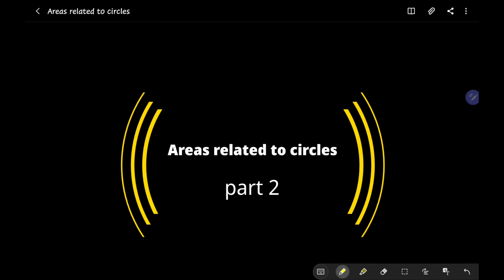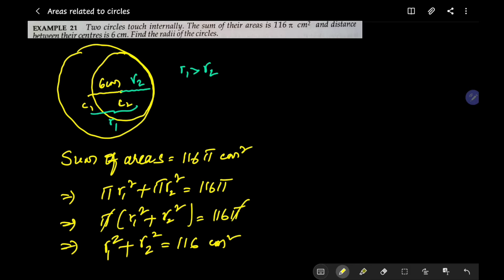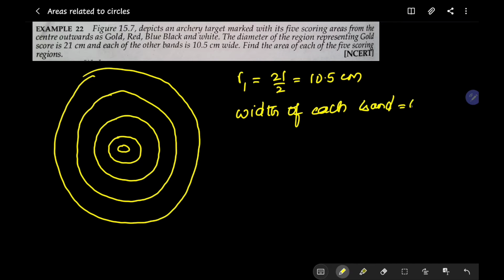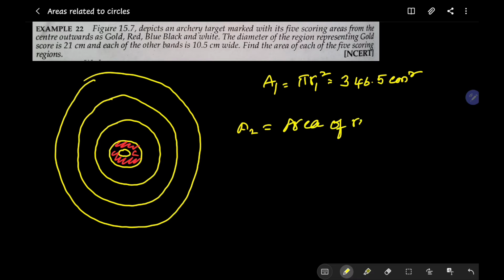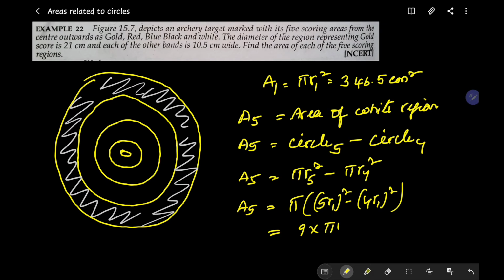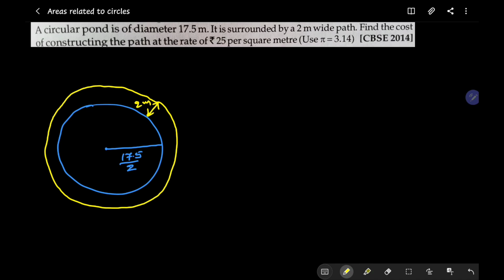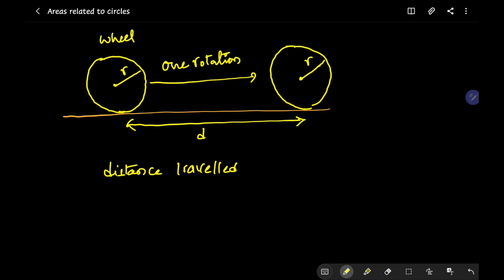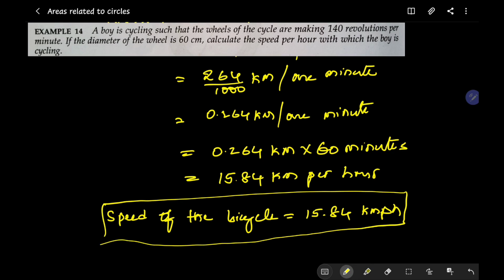Class X | Areas related to Circles | Part 2 of 5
This is the second video in the series of 5 videos from Class X Areas related to circles. In this video, some important problems are discussed on areas of concentric circles, circles touching internally & externally and the relation between the number of revolutions & the distance traveled by a wheel.

In the next video, problems on areas, arc length and perimeter of sector of a circle will be discussed in detail.